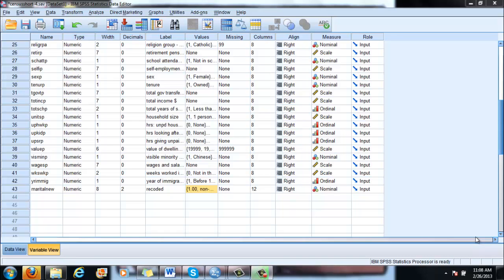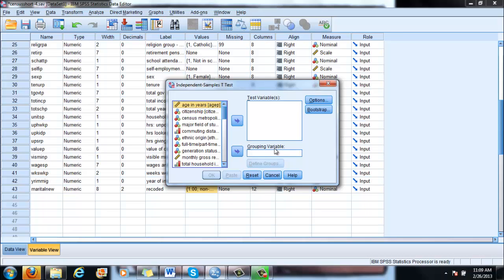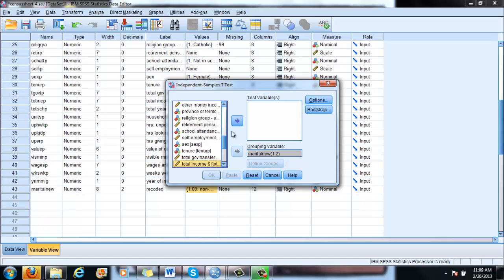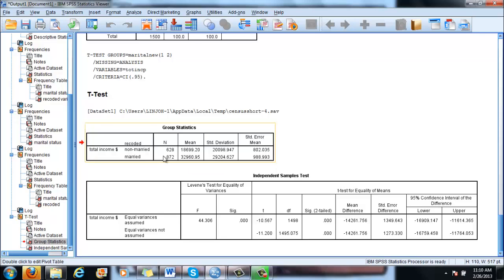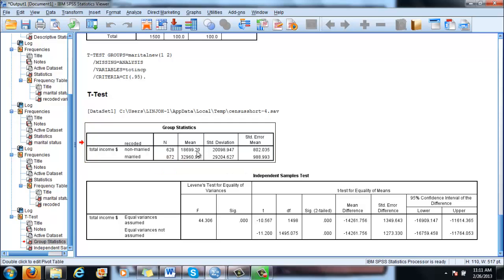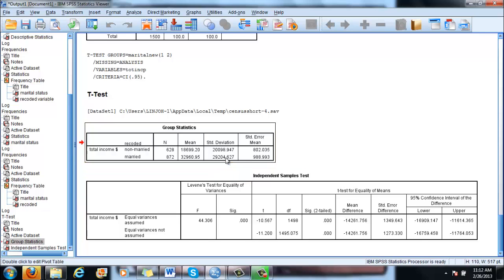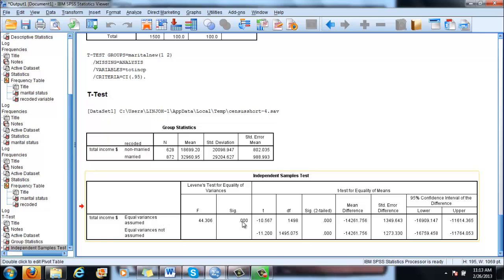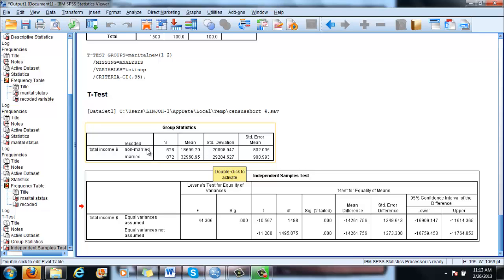Levene's Test - Example 2